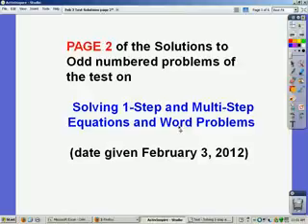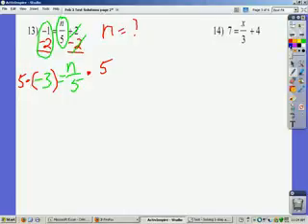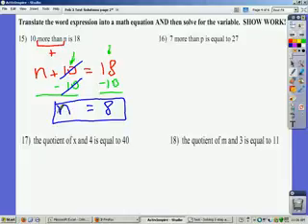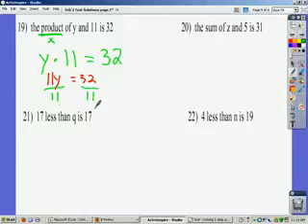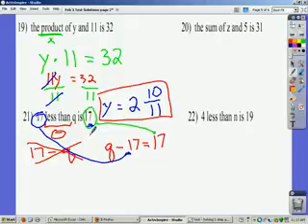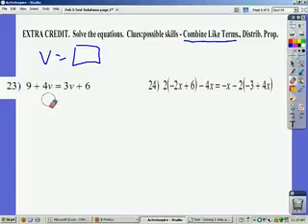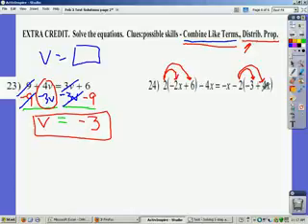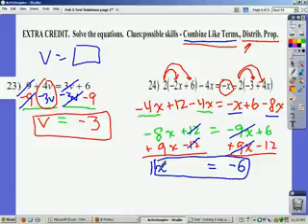page2 Test Solutions feb3-test.mp4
1- and 2- step equations with simple word problems